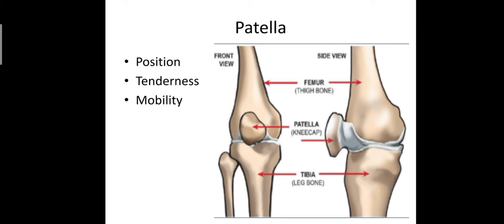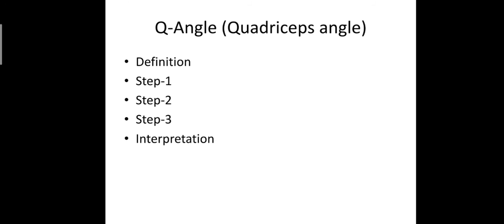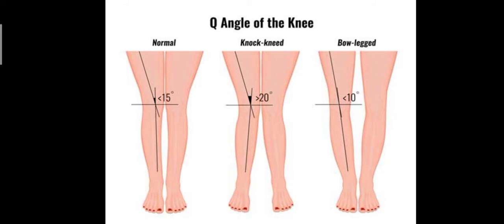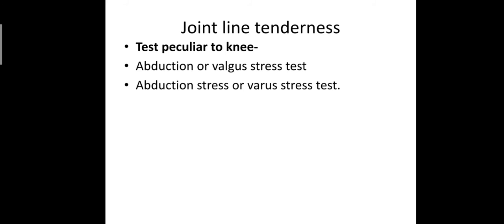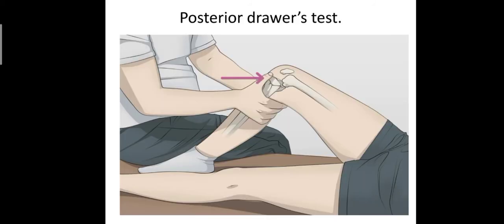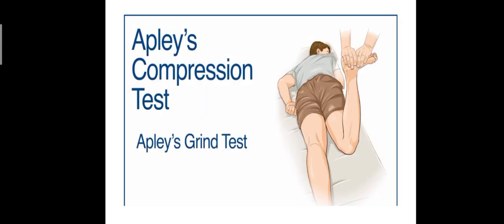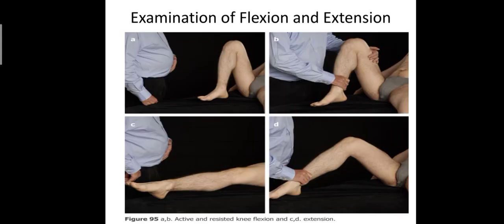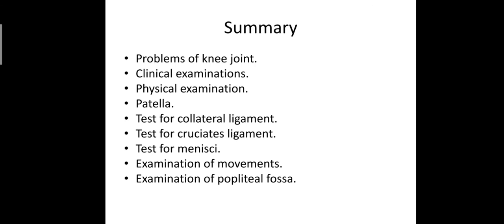Examination of Knee joint part-2 II Dr. Ram Naresh Kumar.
useful for medical stream.